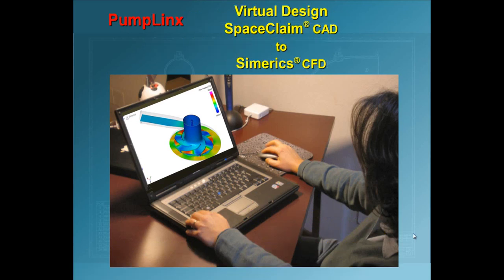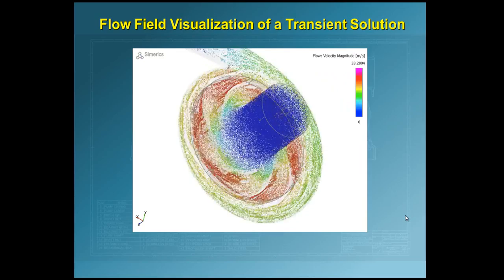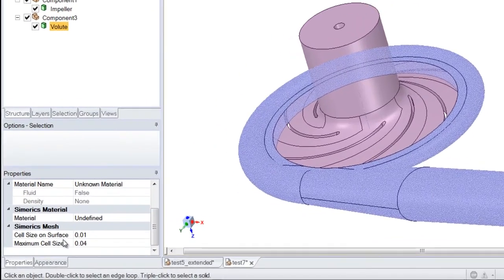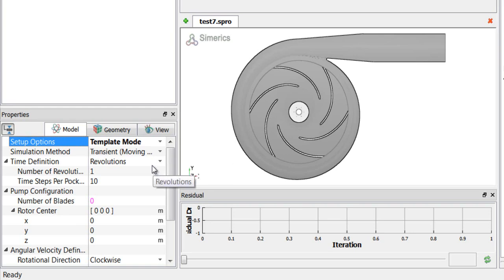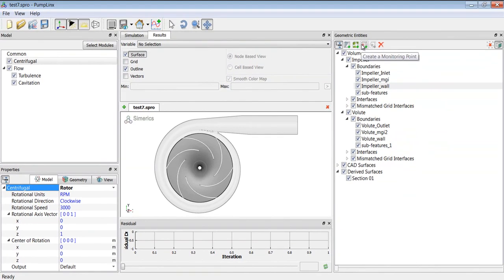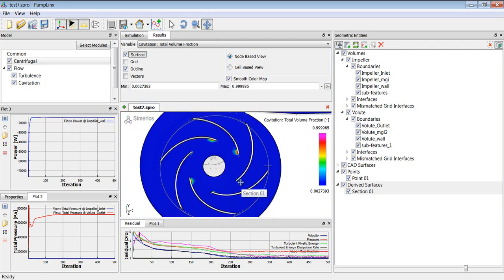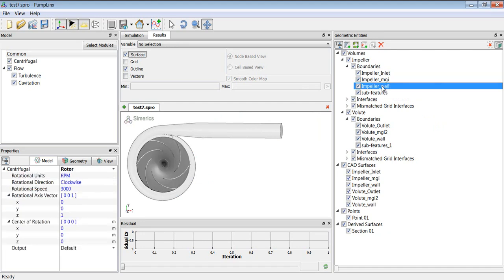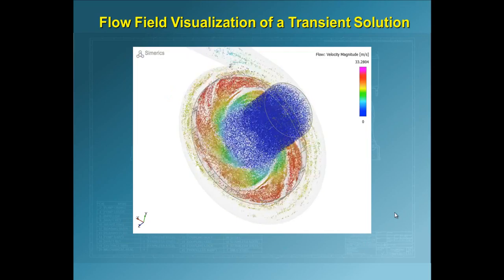CFD Simulation of a Centrifugal Pump using Simerics CFD software, previously know as PumpLinx.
A demonstration of a CFD analysis of a Centrifugal Pump using Simerics MP+. If you are searching for the best CFD software, or the easiest CFD software to use, or the most accurate CFD software for pump simulation, Simerics MP and MP+ will be at the very top or top 3 of your lists in all categories.

The benefits of Simerics are its speed, accuracy and ease of use. Meshing is very fast, accurate and easy, little to no model preparation is required and the solver is very fast and accurate.

for more information. Virtura3D is a provider of Simerics CFD solutions across North America.